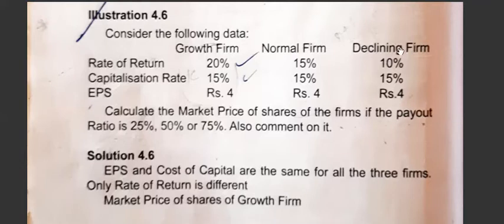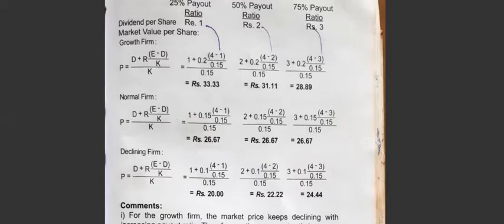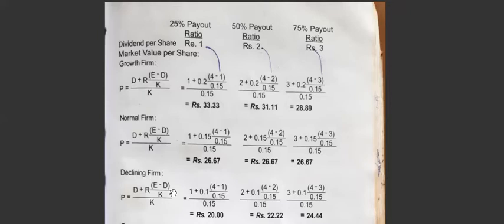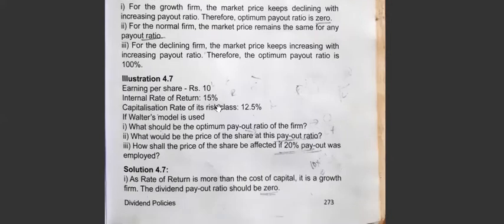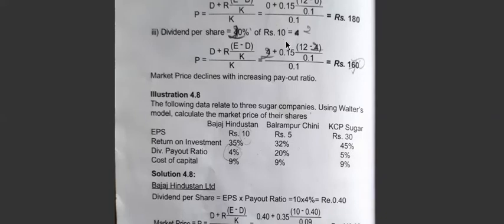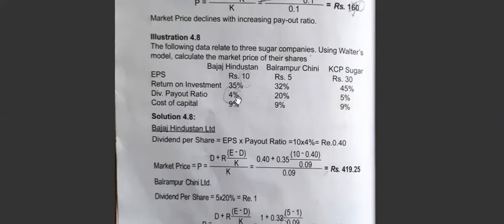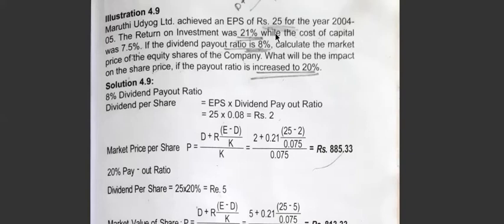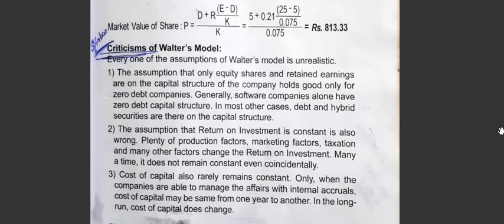walters model final